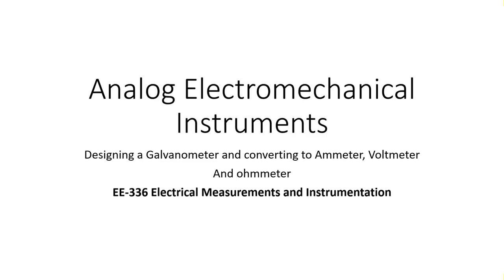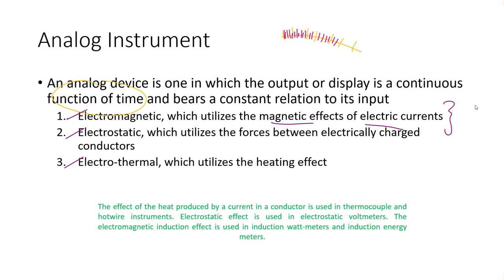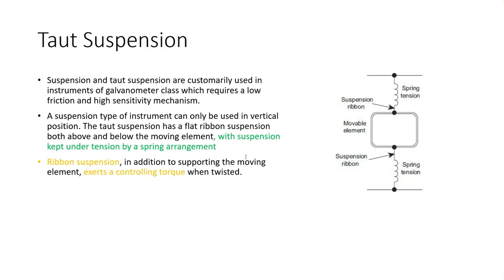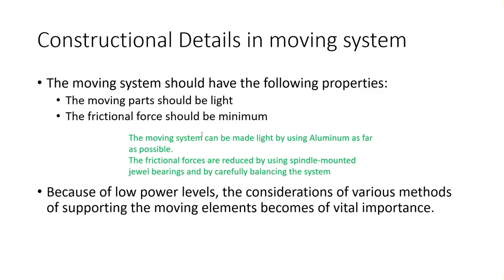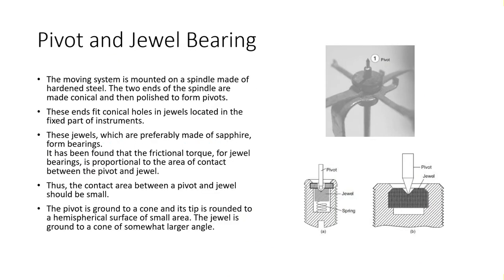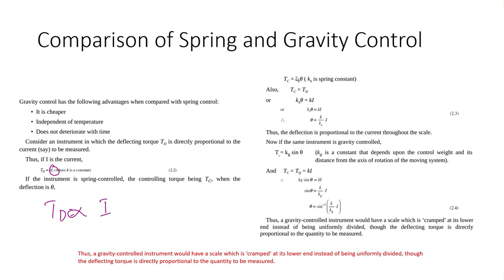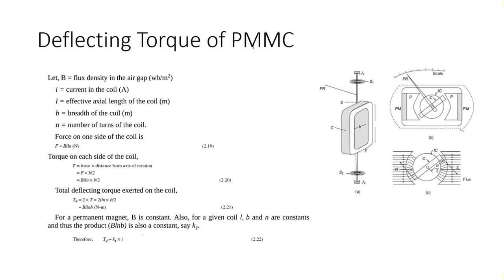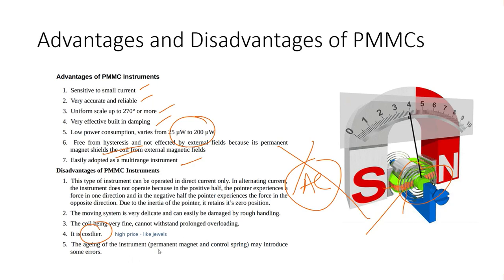EMI Analog Electromechanical Instruments 1